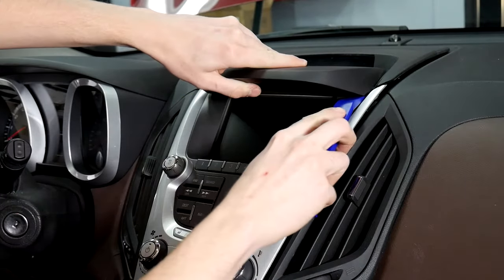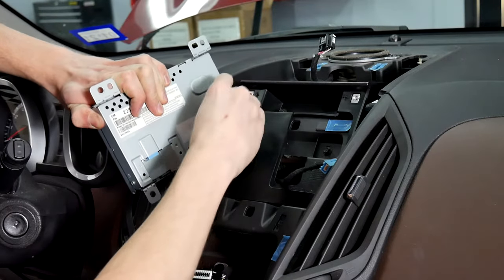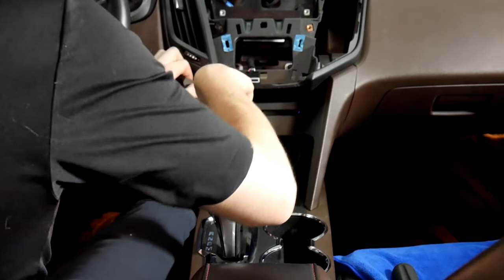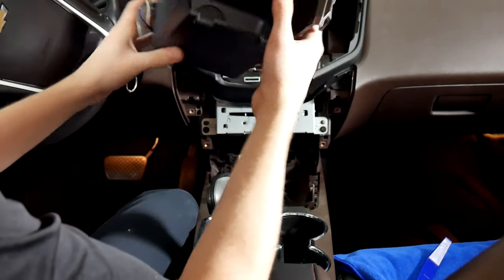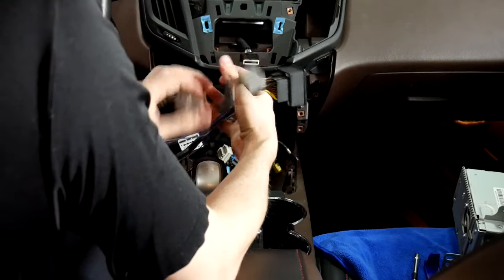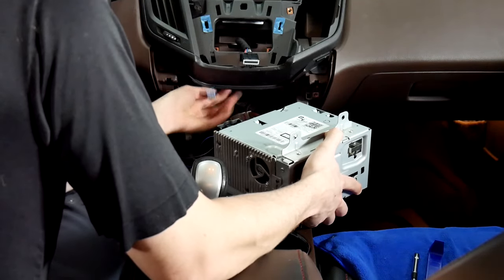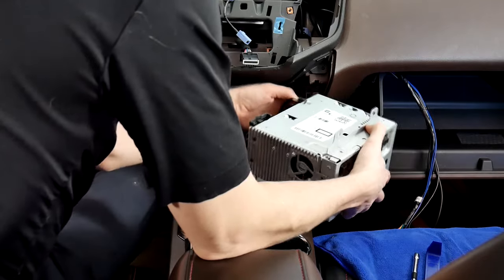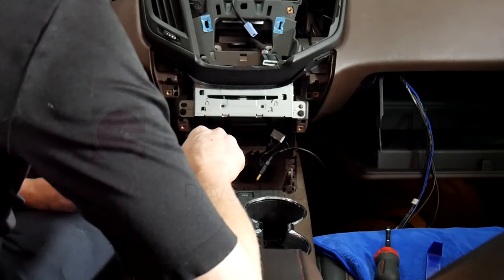2014 GMC Chevrolet Equinox VLine CarPlay Android Auto System Install, Stereo Removal Guide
This is the video of the installation of VLine VL2 system working into 2014 Chevrolet Equinox. When VLine system is connected to the factory stereo in Chevrolet Equinox, it adds CarPlay, Android Auto and embedded Android interface to the existing factory car stereo.

Preorder and save!

About VLine VL2 System:

VLine VL2 Android Navigation and Infotainment System for GMC Chevrolet, and many other vehicles provides Google and Waze Maps, Spotify, Pandora music apps, CarPlay and Android Auto to the factory stereo.

1. Fully functional Android integrated into your OEM stereo. OEM features all keep working too;

2. Google Maps, Waze, Sygic, any other maps/navigation of your choice;

3. Integrated music plugins - Spotify, Pandora, Google Music, Web Radio, Local (stored on the phone) music;

4. Voice assistant for navigation and music selection;

5. Access to Google Play store to download any app;

6. Smartphone Integration - CarPlay and Android Auto. This includes wireless CarPlay;

7. Bluetooth, USB, MicroSD card, HDMI-In

All factory features keep functional with the installation of VLine VL2 system. You can easily switch back and forth between the backup camera, FM radio, and VLine, CarPlay or Android Auto interface.

Drive happy!

*CarPlay is the registered trademark of Apple, Inc